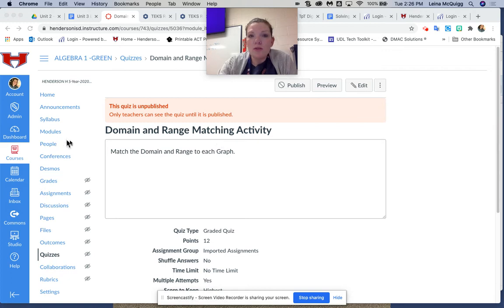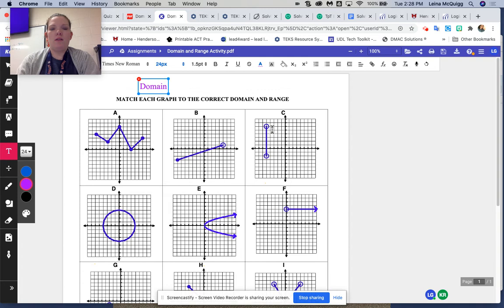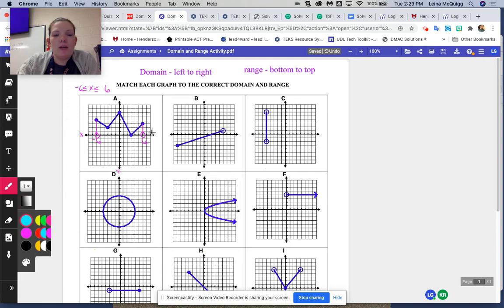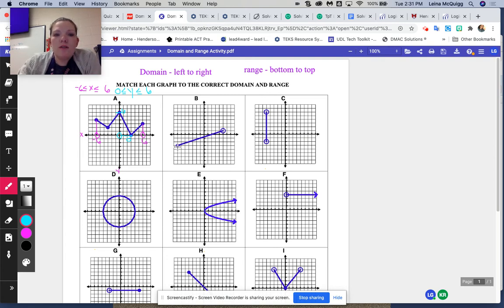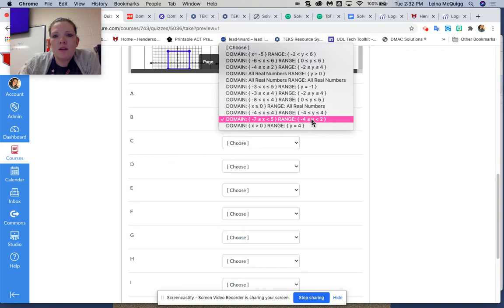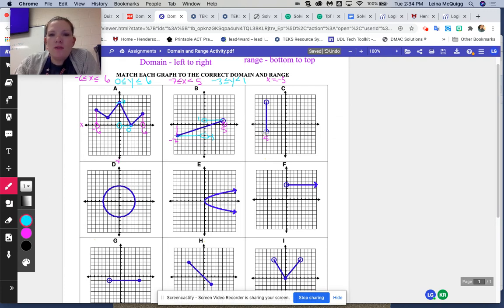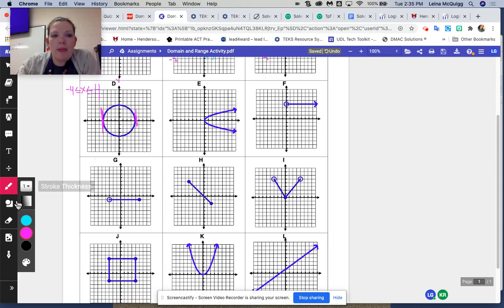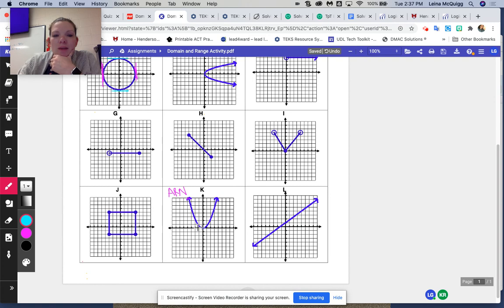Domain and Range Matching Activity